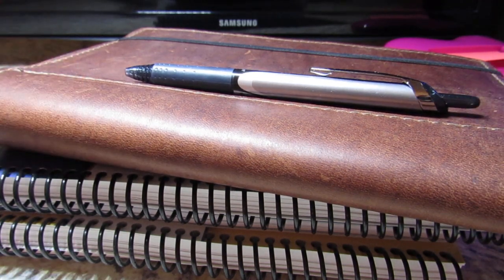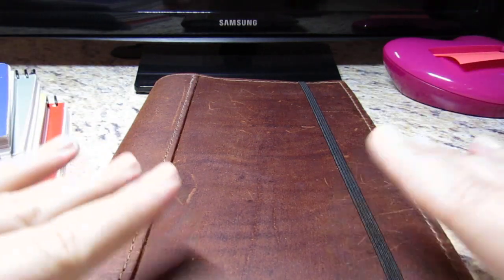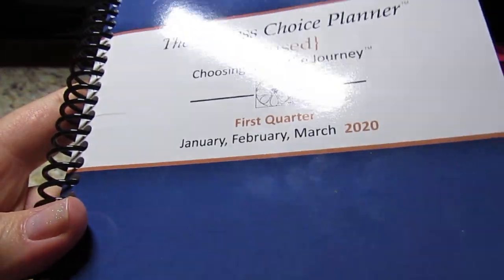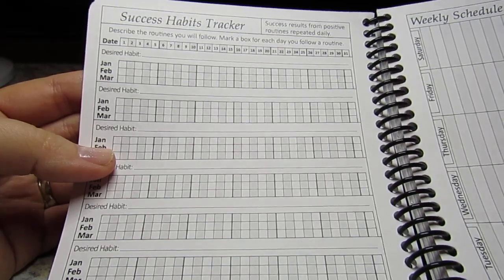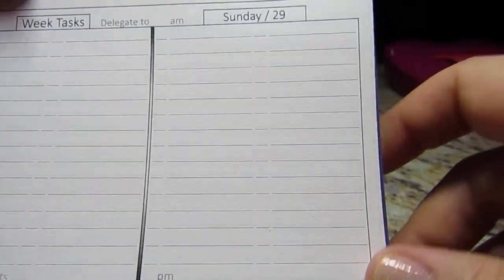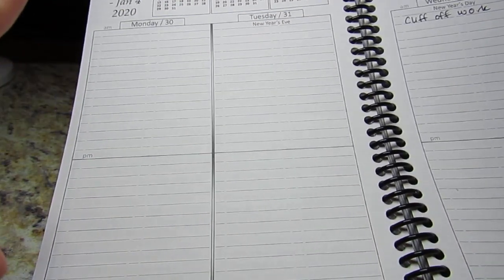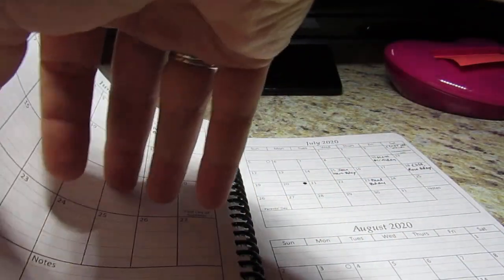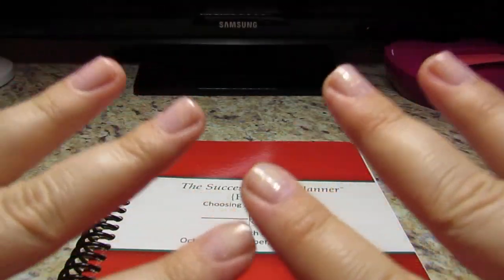2020 Success Choice Planner System - coupon listed below